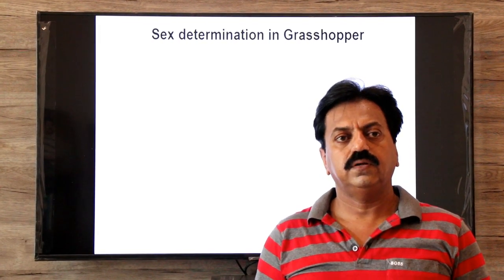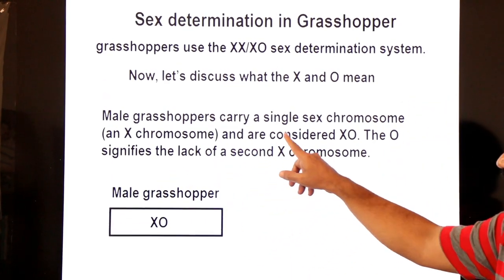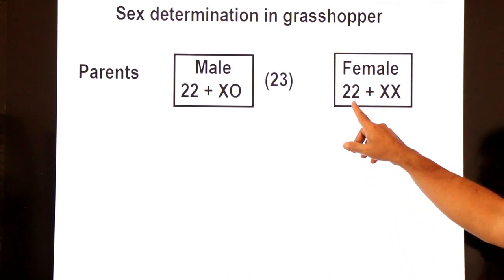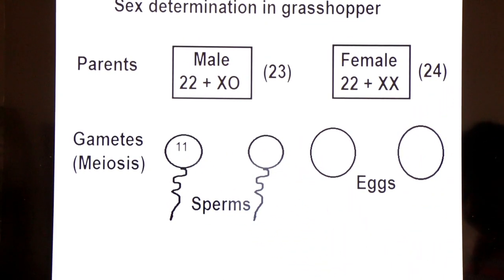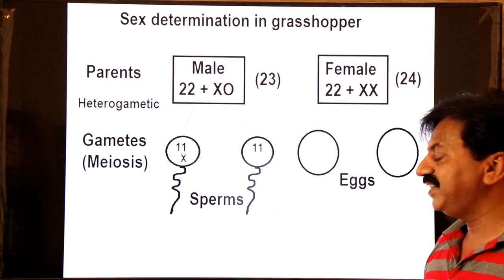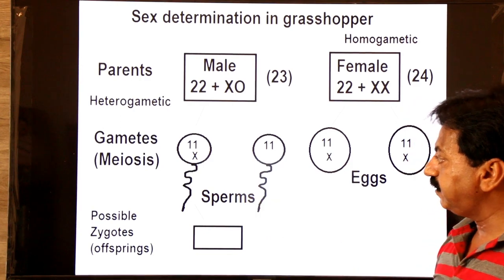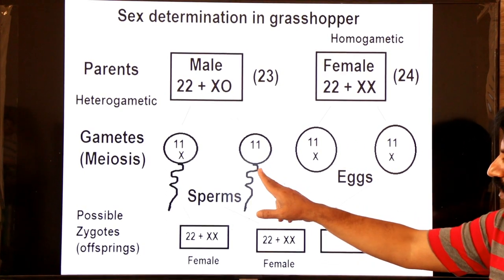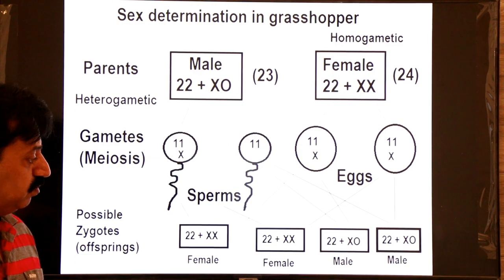Inter / Chapter 6 / Part 9 /Sex Determination in Grasshopper / XX-XO Sex Determination System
The topic being discussed in this video is XX-XO Sex Determination System in Grass hopper.